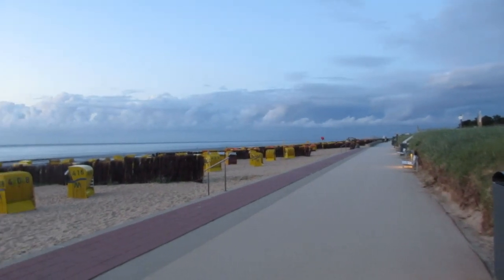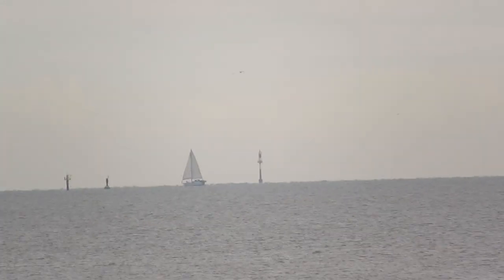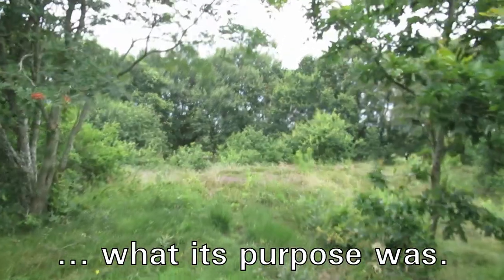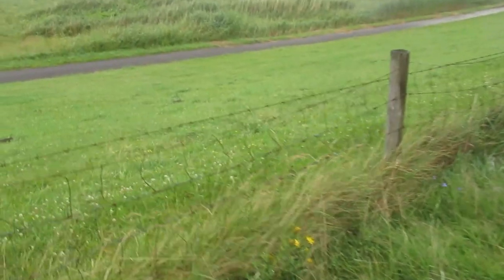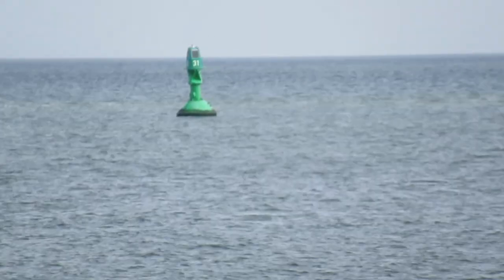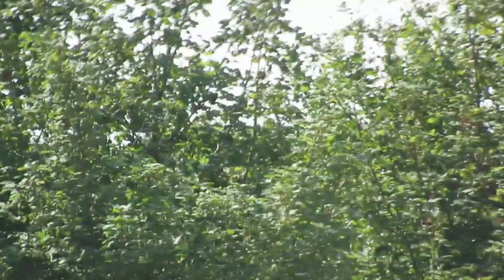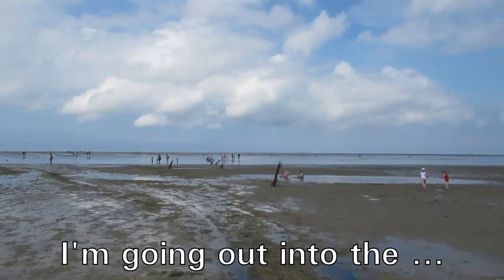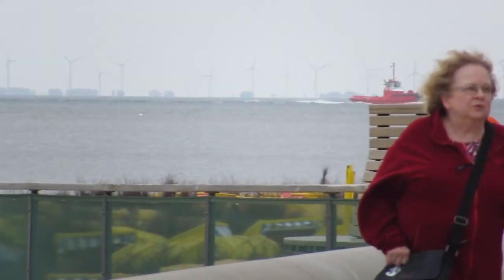Outdoor: Germany, July 2023 – Cuxhaven and North Sea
North Sea, Wadden Sea, Boats, Cuxhaven, Duhnen, Sahlenburg …
↓↓↓ Complete description, time index and links below ↓↓↓

Just some random clips of questionable quality (my old Canon Powershot SX620 HS was struggling) from my vacation in Duhnen at the German Bight near Cuxhaven and the Elbe estuary. Most of the sound was unusable due to the strong winds.

00:00 Dunen, Cuxhaven, North Sea and the Wadden Sea
01:10 Wadden Sea and the yellow roofed beach chairs
02:37 Clouds over the North Sea
03:25 Procession of sailboats, freighters, drilling platform
07:49 Bronze age ring wall
12:21 Bronze age burial mound
13:06 Almost high tide
15:56 National park Wadden Sea / UNESCO world heritage site
19:31 First shot of Neuwerk island
20:36 Better shot of Neuwerk island at low tide
21:35 Flog of Seagulls in the evening
22:05 High tide, but no a very high one
22:34 Fishing vessel on the wrong side of a yellow buoy
23:11 Ball beacon at Elbe estuary
27:30 Fort Kugelbake
31:00 Catamaran ferry going to Helgoland
31:33 Search and rescue (SAR) cruiser
32:06 Cuxhaven marina
34:00 Way back to Duhnen
35:11 Going out into the Wadden Sea
38:40 Leitdamm rescue beacon 2
39:27 Best shot of Neuwerk island
39:35 Weather is getting bad, I’m going back
40:26 High tide, a really high one this time
42:14 Oil rig “Mittelplate”
42:43 Offshore tugs
42:49 Sahlenburg
43:46 Neuwerk island again
43:58 A hundred kite surfer